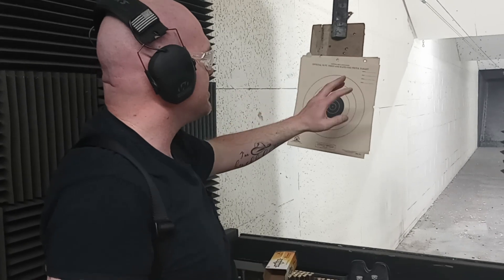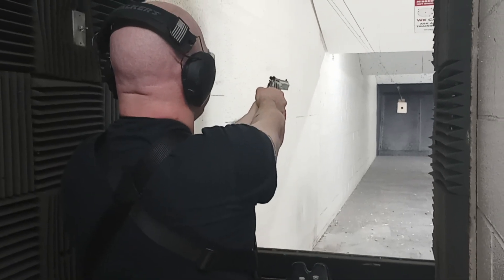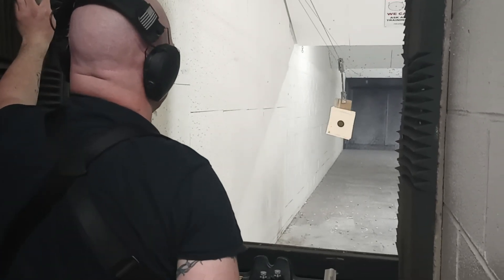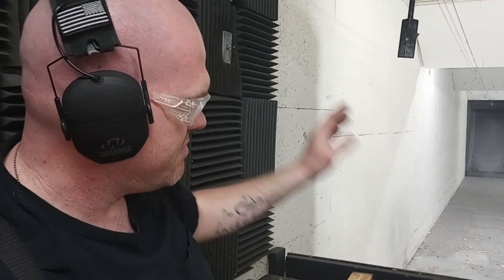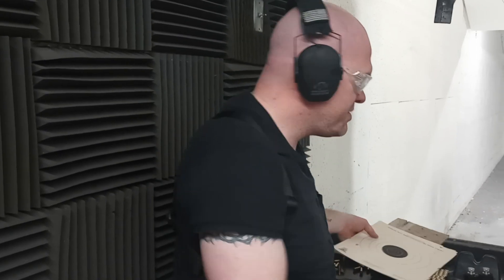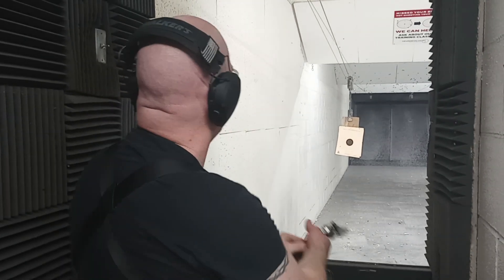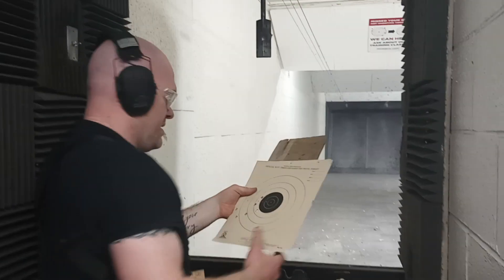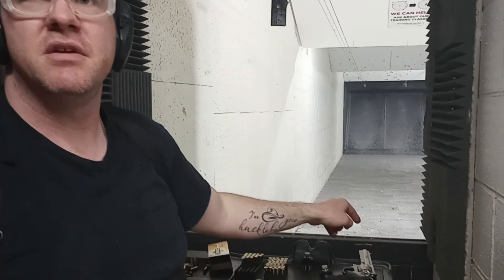difference in distance